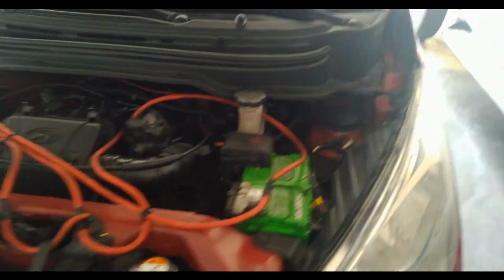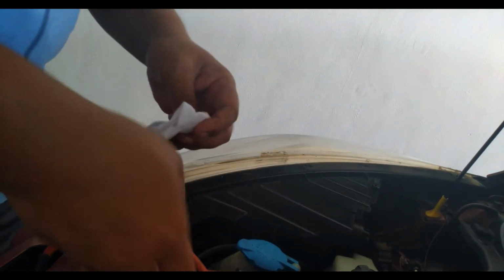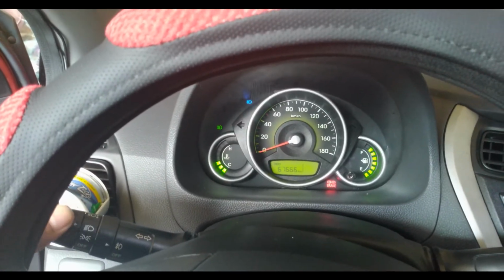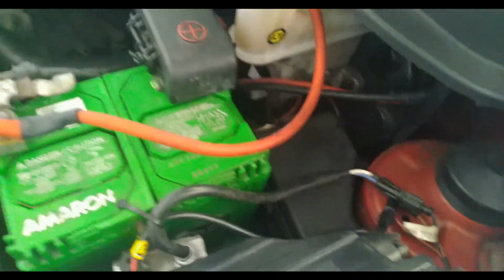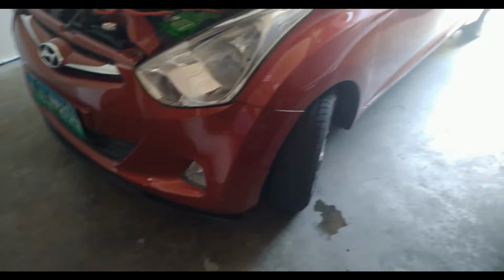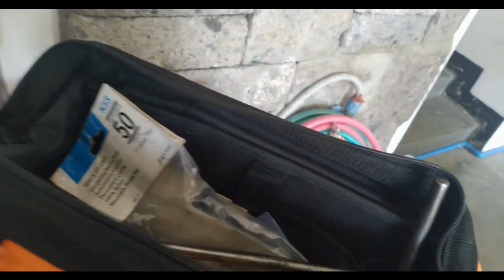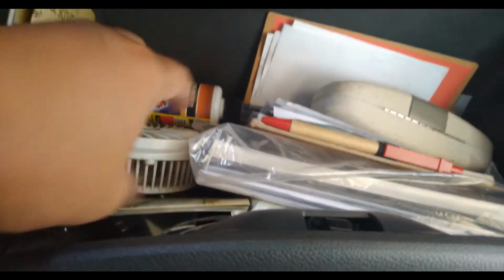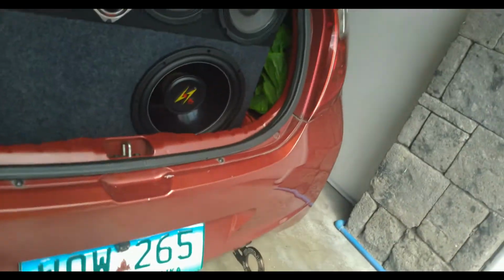THINGS TO CHECK AND HAVE WHEN GOING ON A TRIP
Hi Guys!

Planning on going on a long trip out of town? on this video I will show you what to check and what to have before going on a trip to avoid the hassles also you will be able to be more prepared on emergency situations